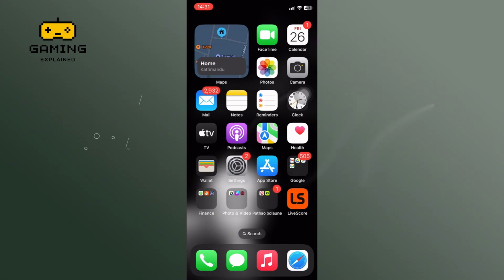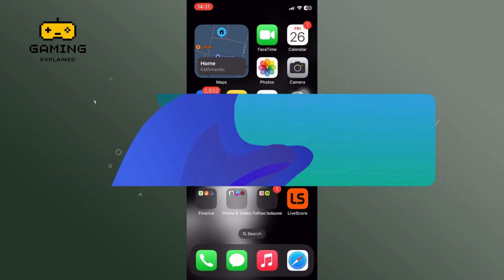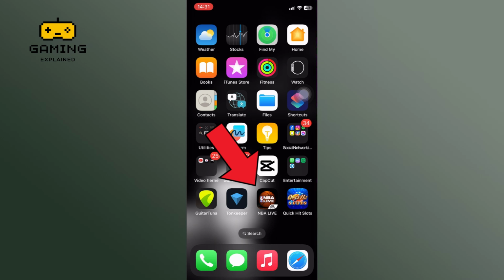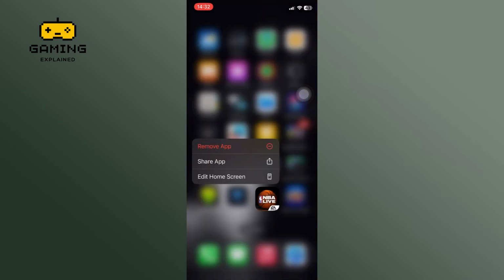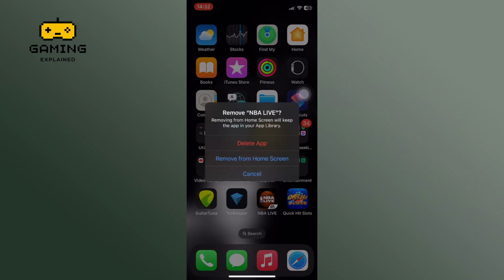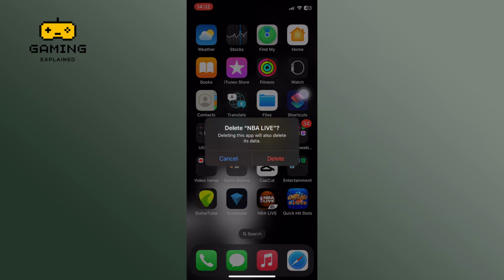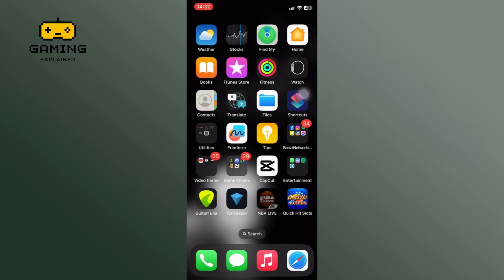How To Uninstall NBA Live Mobile Basketball Game On iPhone? 2024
First, locate the NBA Live Mobile Basketball game on your Home screen. Tap and hold the NBA Live Game icon until a menu appears. From the menu, select the "Remove App" option. Choose the "Delete App" option to confirm that you want to uninstall NBA Live Mobile Basketball. Finally, tap on "Delete," and the NBA Live Mobile Basketball game will be uninstalled from your device.

And this is how you can uninstall NBA Live Mobile Basketball on iPhone.